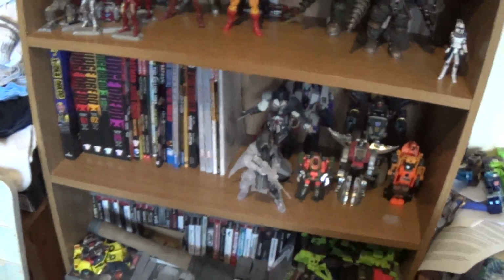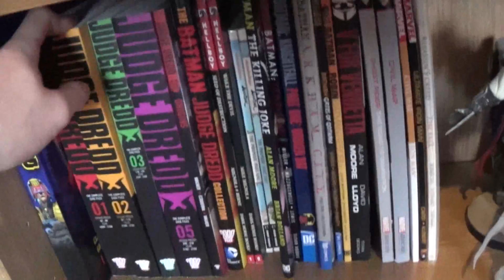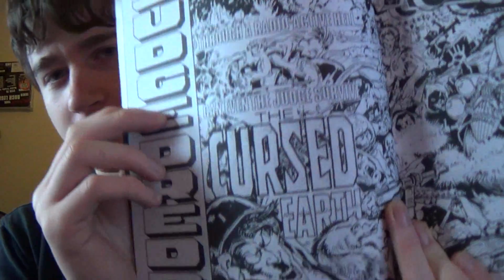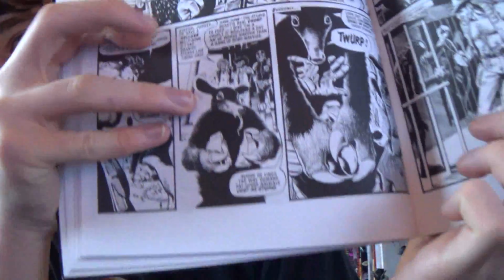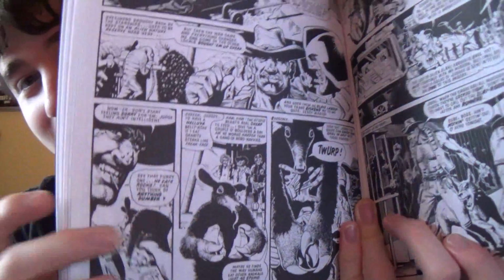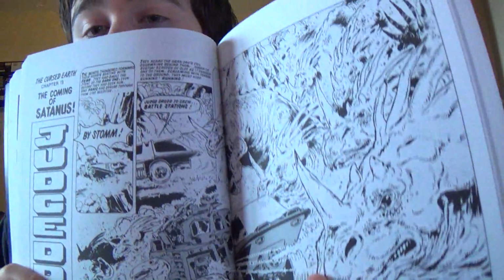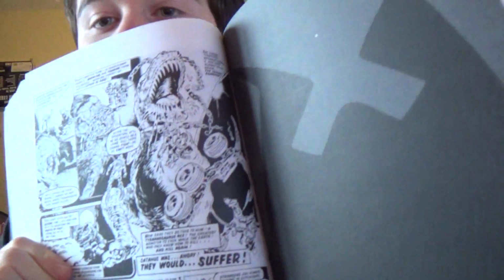Judge Dredd The Complete Case Files Volume 2 Review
Please excuse the screwing of the camera off and onto the tripod, I tired editing it out but Sony Vegas is an evil contraption.